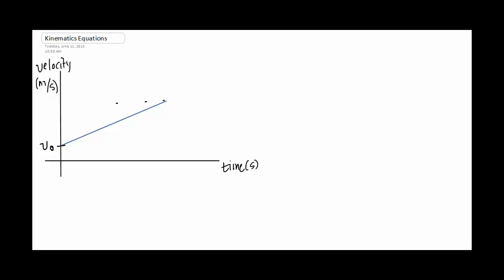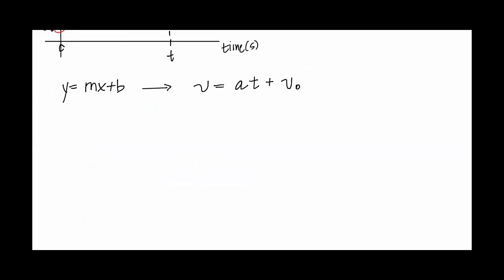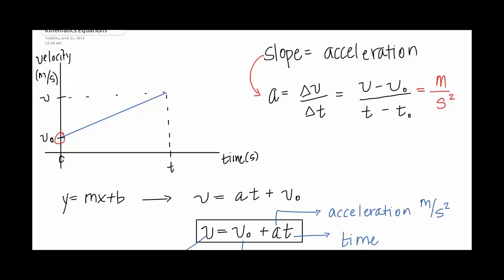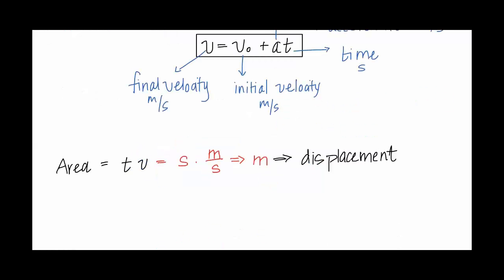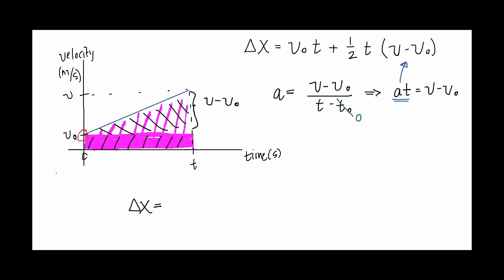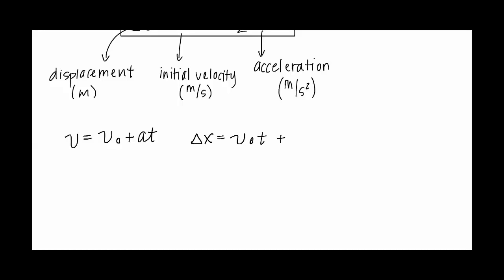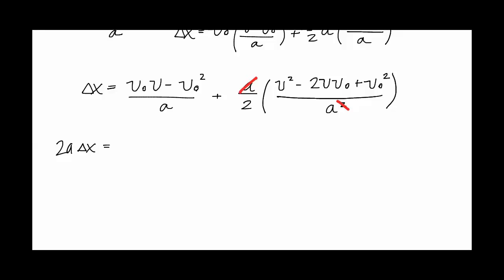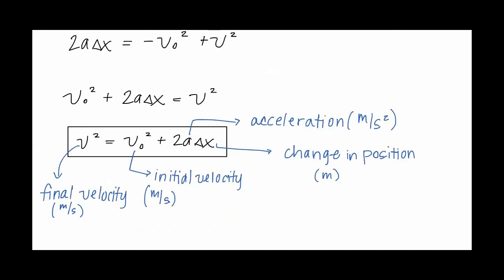Kinematics Equations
Motion equations derived from v-t graph